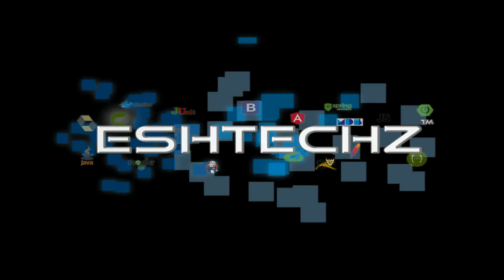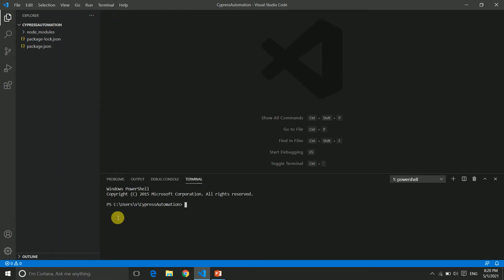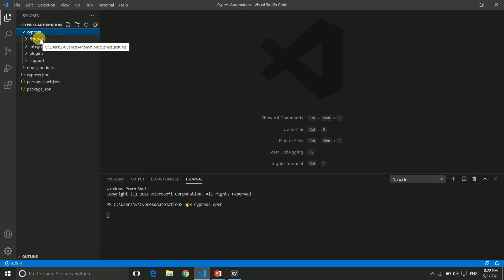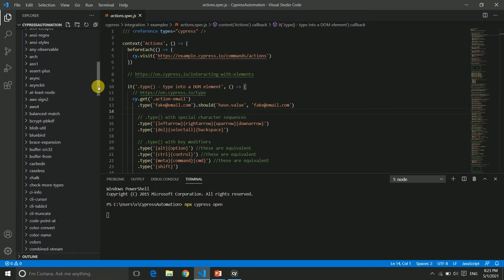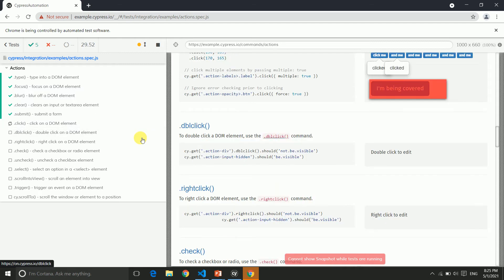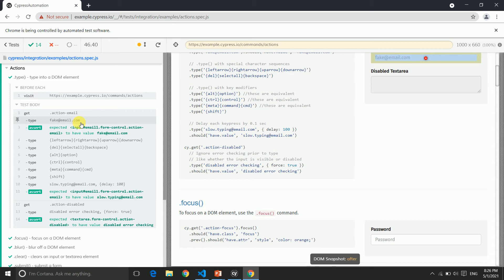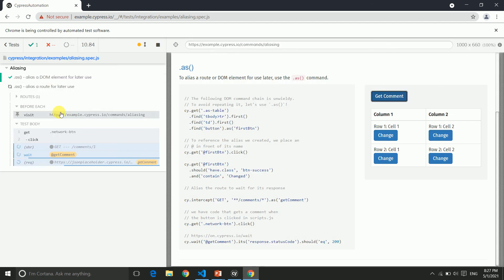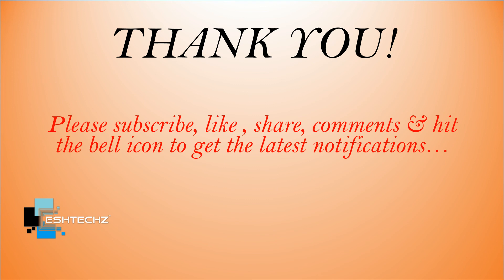Chapter 3 || How to open Test Runner in Cypress || Run sample test cases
Cypress is a next generation front end testing tool built for the modern web. We address the key pain points developers and QA engineers face when testing modern applications.
Cypress is most often compared to Selenium; however Cypress is both fundamentally and architecturally different. Cypress is not constrained by the same restrictions as Selenium.
Our users are typically developers or QA engineers building web applications using modern JavaScript frameworks.

Cypress enables you to write all types of tests:
End-to-end tests
Integration tests
Unit tests

Cypress can test anything that runs in a browser.